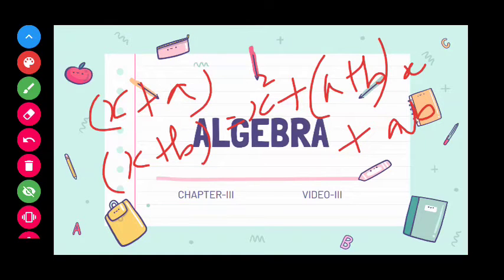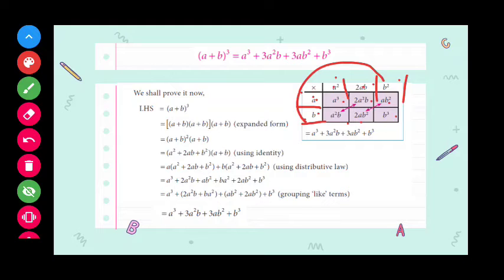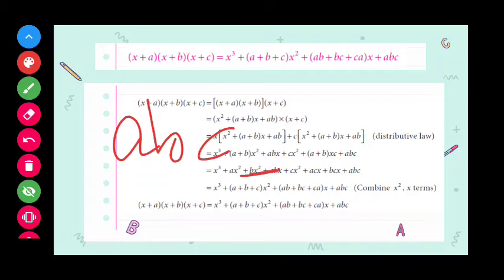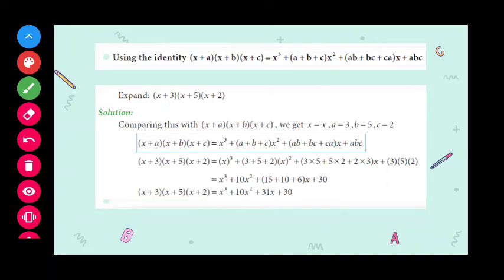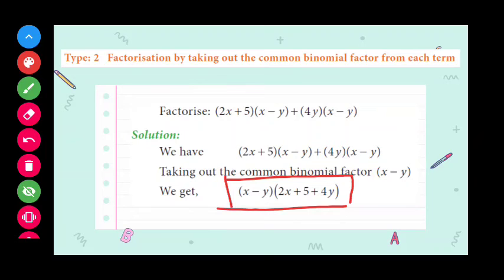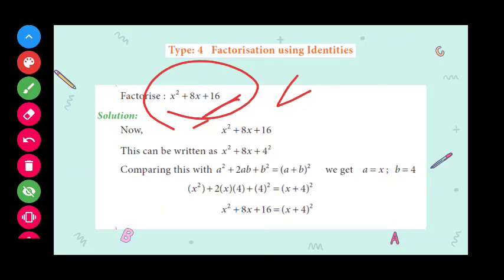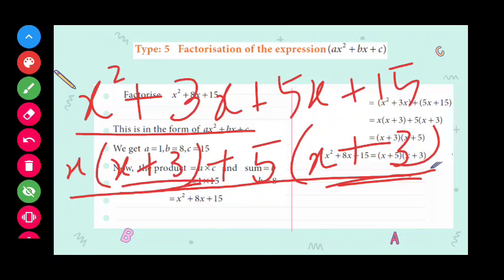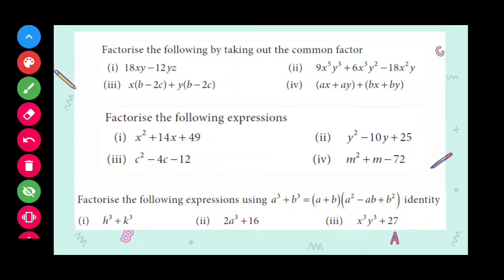8th | Mathematics | Algebra | Video No.7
Class: 8th
Subject: Mathematics
Topic: Algebra
Video No.7